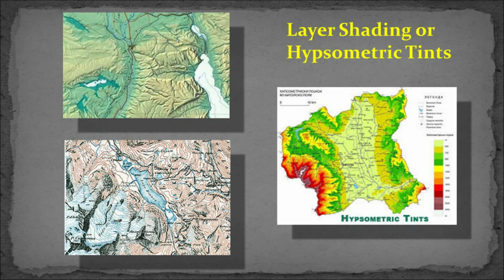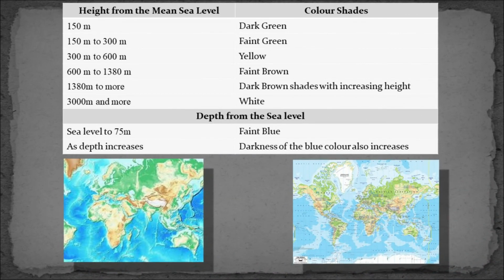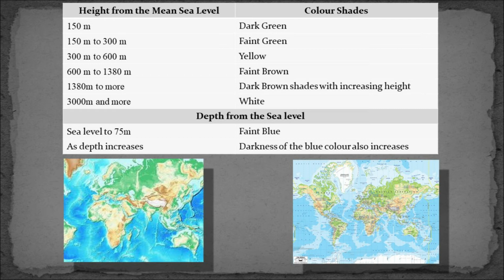Methods of Relief Representation | Pictorial Method| Geography | Dr. Prashant T. Patil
Generally, the relief representation methods are divided into two categories- the first one is the mathematical method of relief representation and another is the pictorial method. In the case of the mathematical method, numbers are used to denote the height of the relief and in the pictorial method, relief features are represented by employing signs, symbols, pictures, colors, Et cetera.